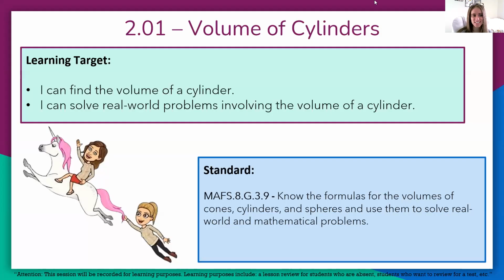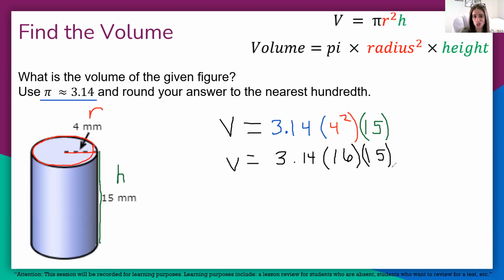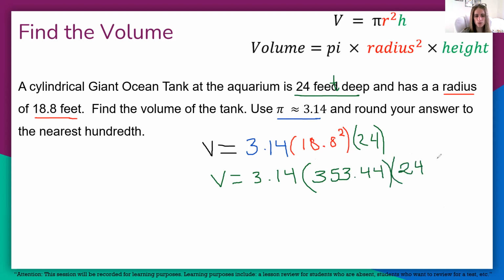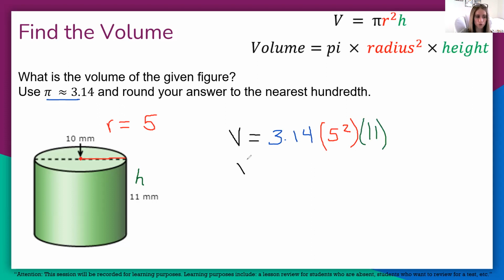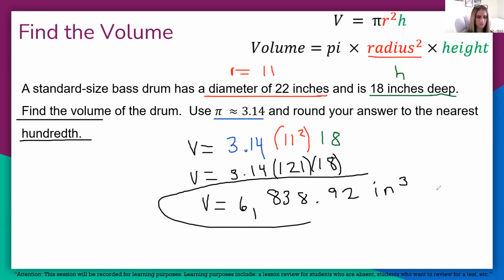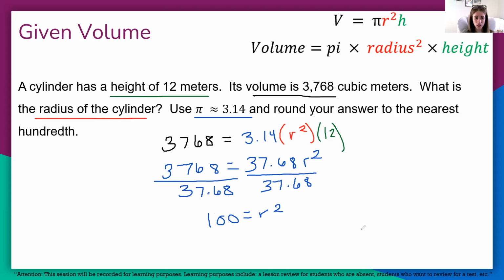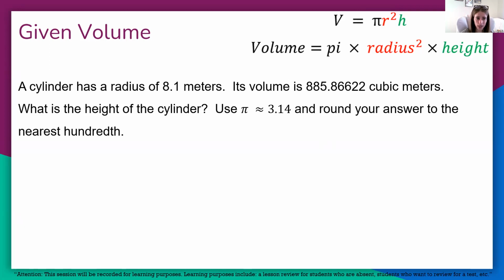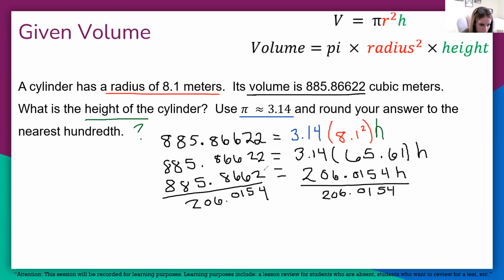Volume of Cylinders